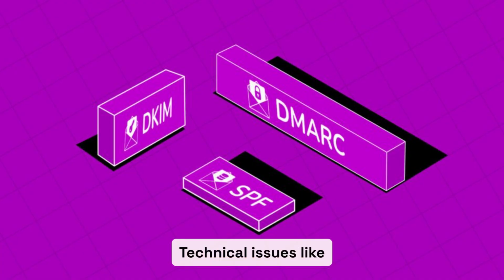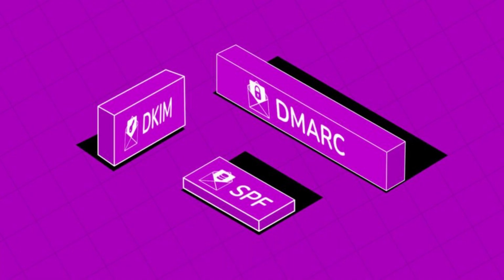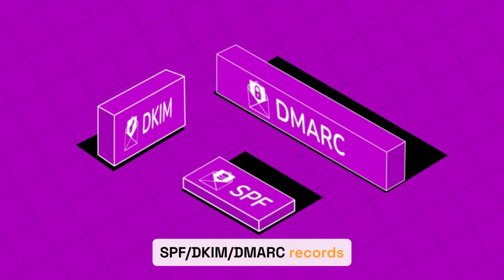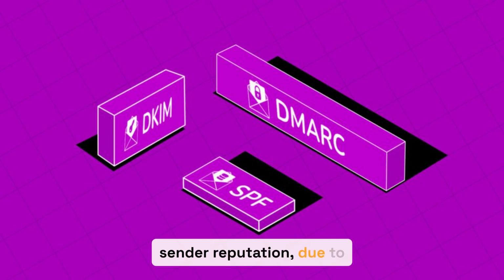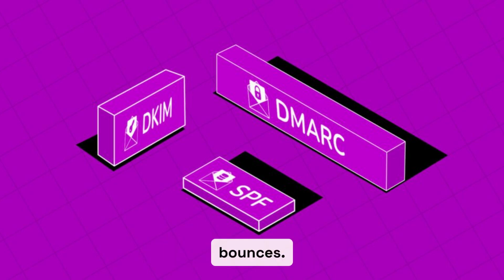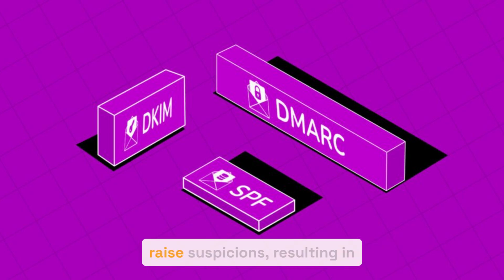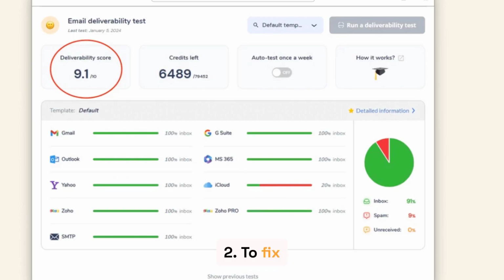Yahoo Emails Bouncing Back: How to Fix and Prevent It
Are your emails bouncing back from Yahoo? In this video, we’ll explain the common reasons why Yahoo emails bounce, including issues with email validation, SPF/DKIM/DMARC records, poor sender reputation, and full mailboxes.

We’ll also share practical solutions, like using Warmy’s email validation tool to clean your list, setting up proper email authentication, and controlling your sending volume to avoid triggering Yahoo’s rate limits.

Additionally, we'll show how Yahoo Postmaster Tools and third-party blacklist checkers can help monitor your deliverability and improve inbox placement. By following these best practices and utilizing Warmy’s Email Warming feature, you can build trust with Yahoo and keep your emails from bouncing.